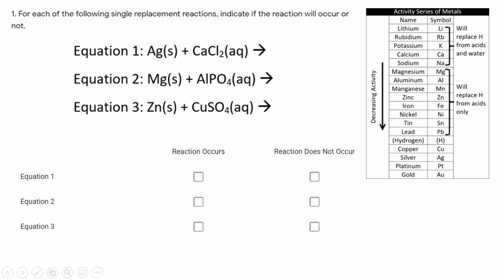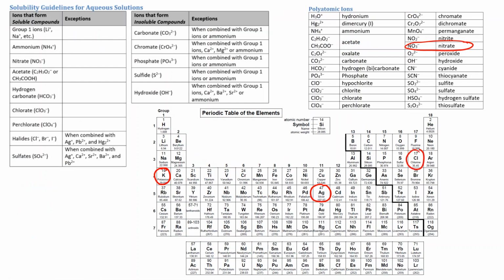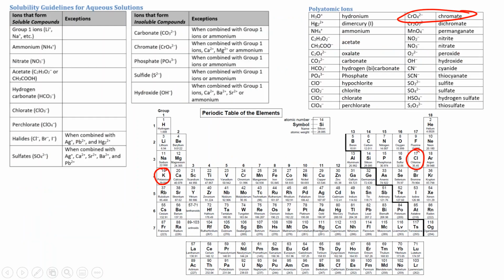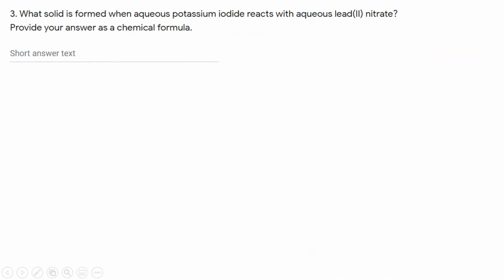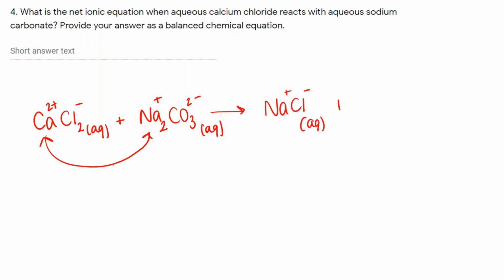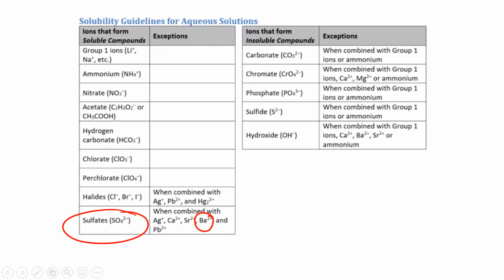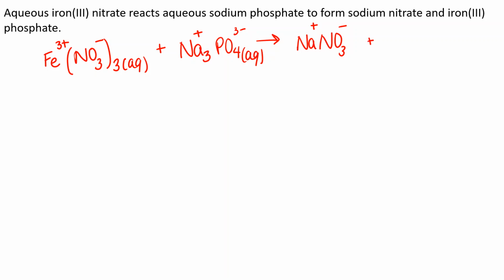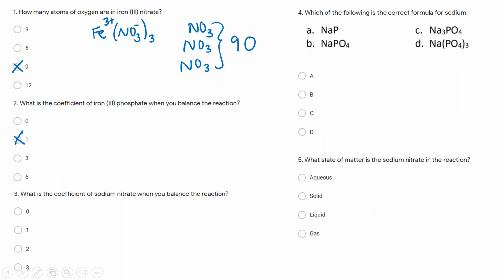Chemical Reactions and Single and Double Replacement Reteach